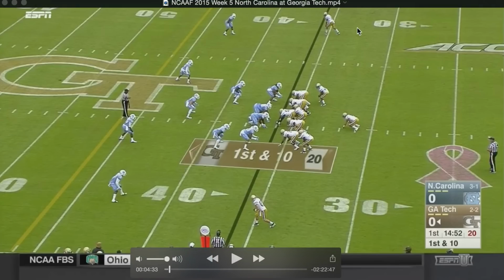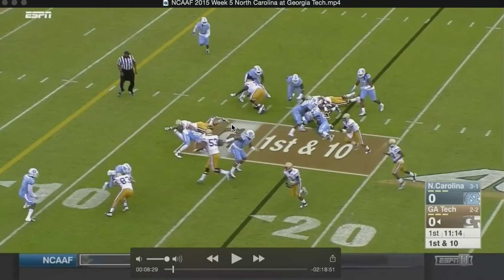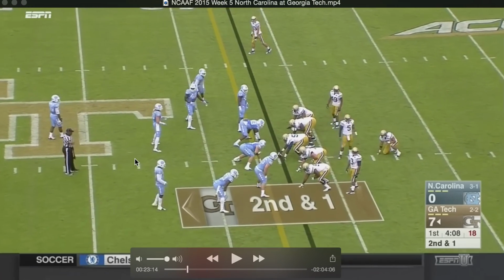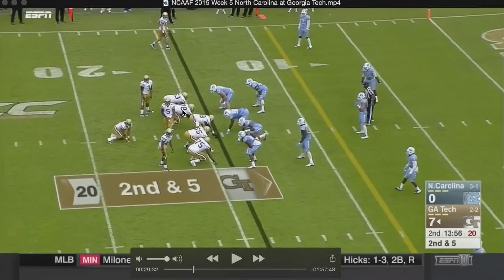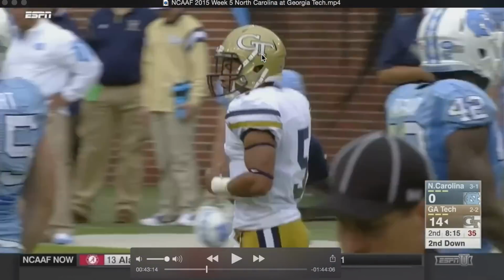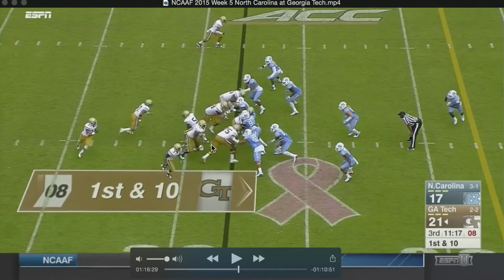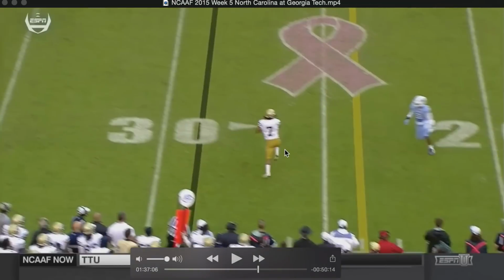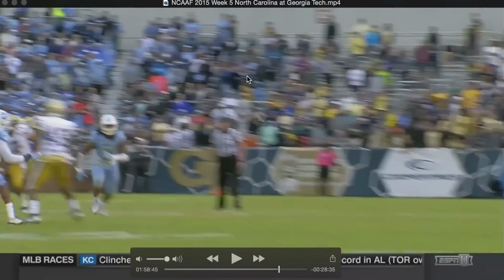GT v UNC 2015